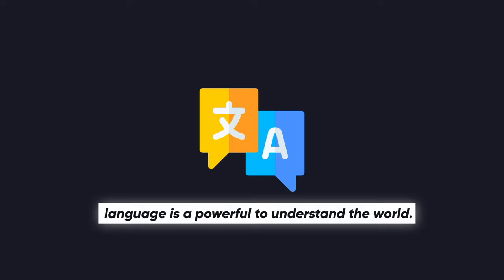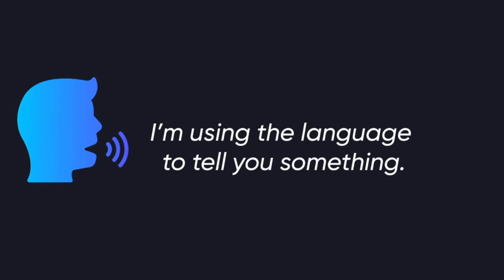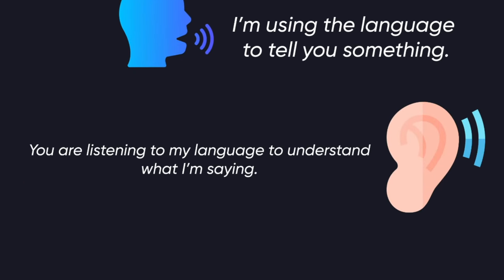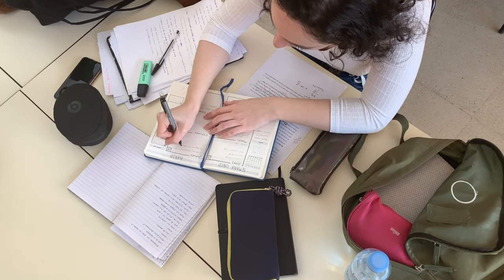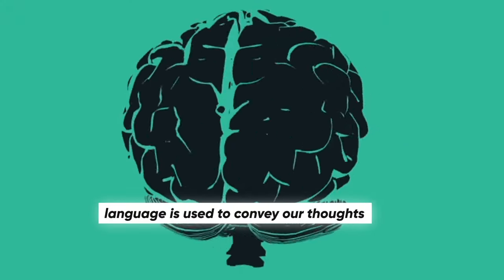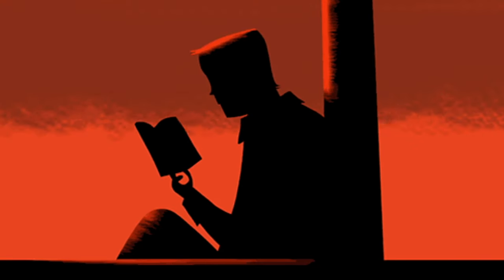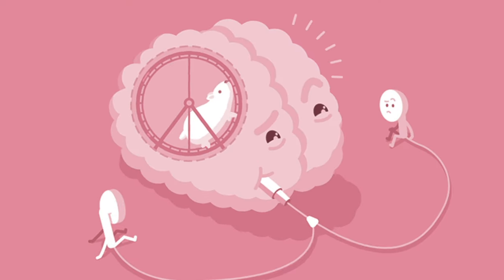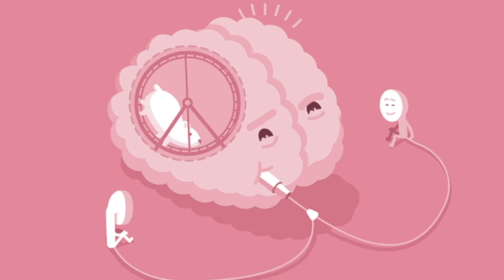Unveiling the Sapir-Whorf Hypothesis: Can Language Shape Reality?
Whether language can influence the way we think and perceive the world around us? A debatable topic for decades now. Let's explore the captivating theory Sapir-Whorf Hypothesis that suggests the language we speak can shape our thoughts and even our reality.